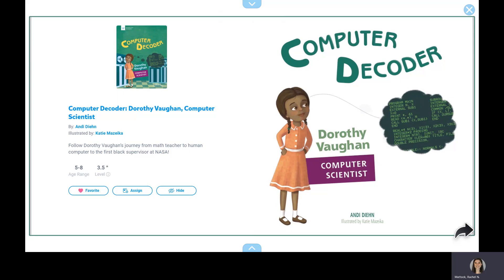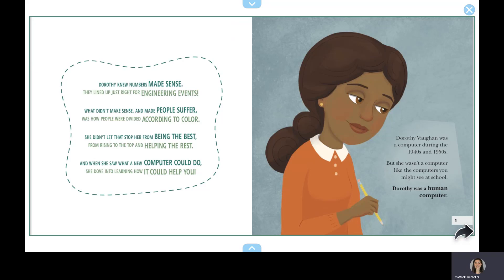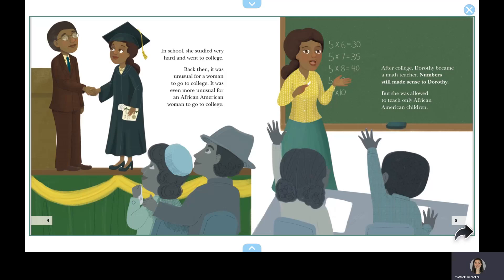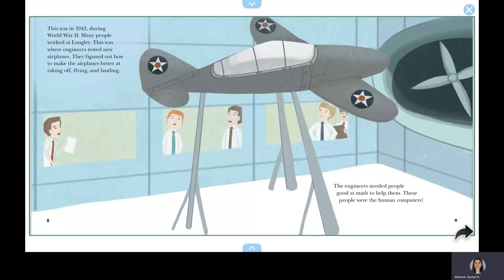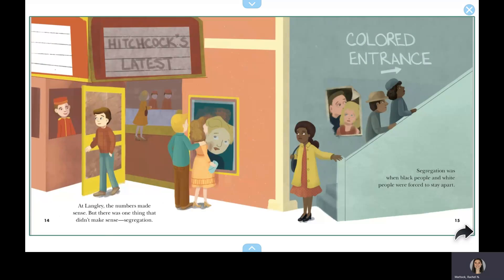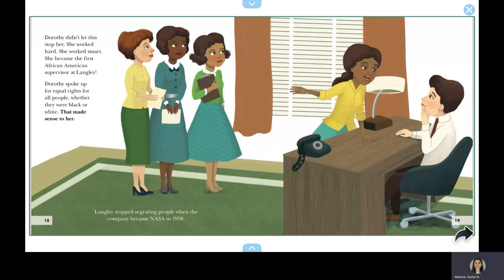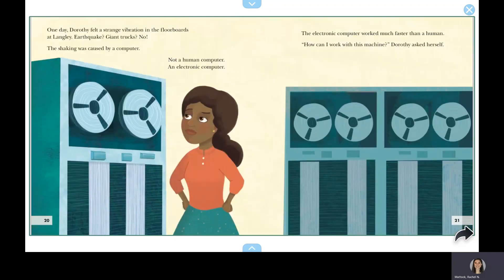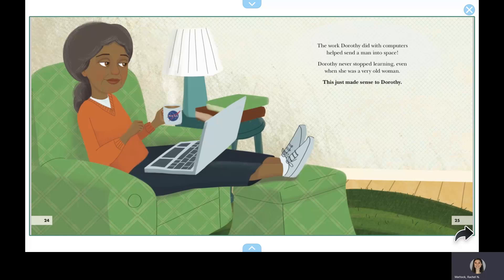Computer Decoder: Dorothy Vaughan - Read Aloud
Computer Decoder: Dorothy Vaughan

Follow Dorothy’s journey from math teacher to human computer and beyond, a journey made difficult because she was an African American woman working during a time of segregation. Dorothy worked incredibly hard to meet the challenges that greeted her at every turn and rose to the level of supervisor, the first black supervisor in the history of her company! But another challenge awaited when a mechanical computer threatened to replace the teams of human computers. How will Dorothy figure out this problem?

Written by Andi Diehn
Illustrated by Katie Mazeika

Get the book!